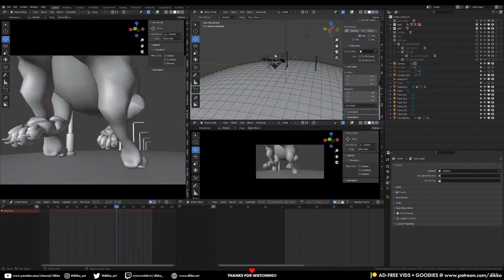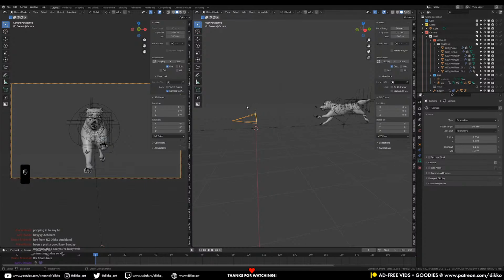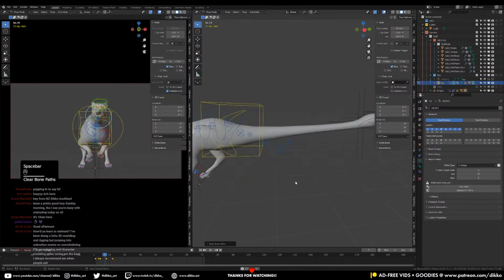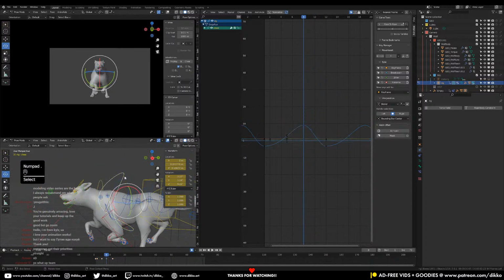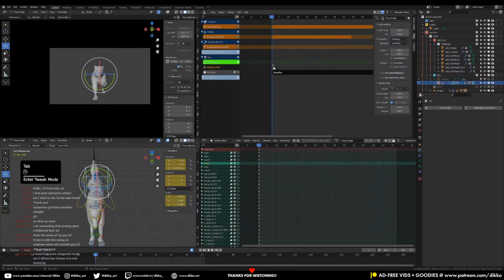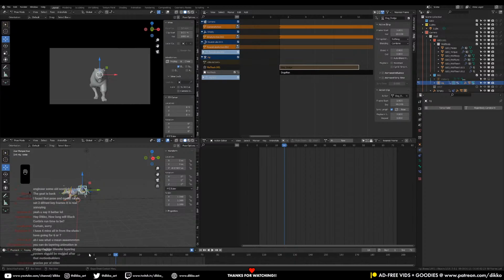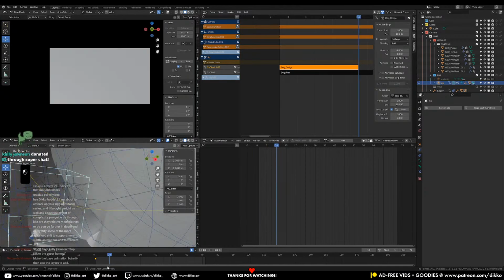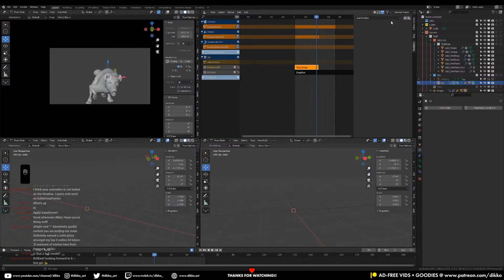Black Curtain Live Animation Production!